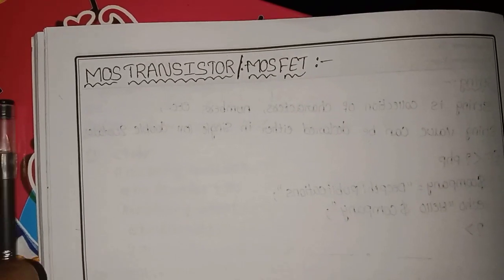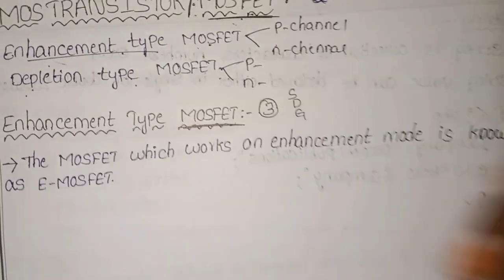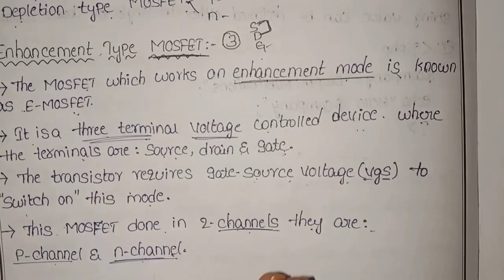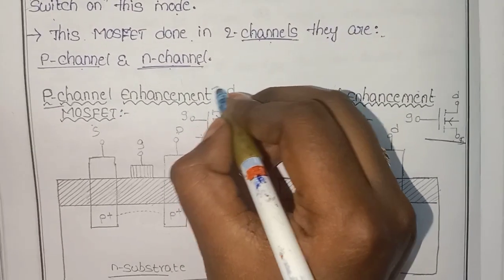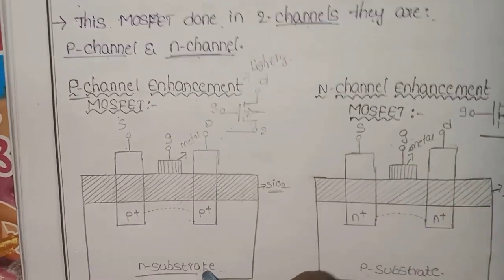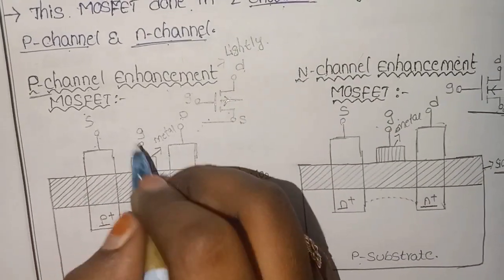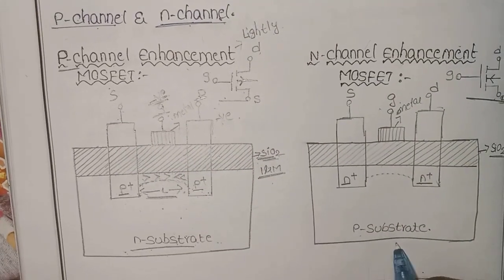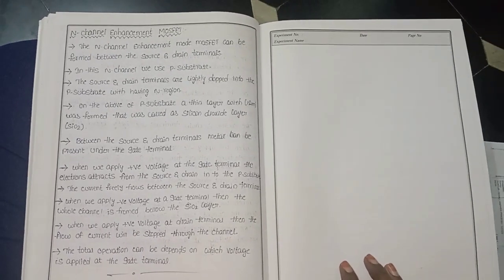ENHANCEMENT MODE MOSFET IN VLSI FOR DEGREE 3RD YEAR 5TH SEM STUDENTS EXPLANATION WITH (P&NCHANNELS)